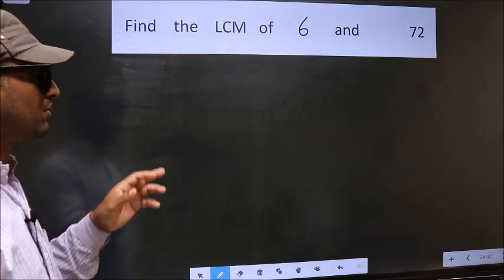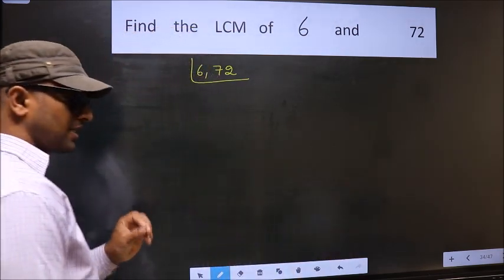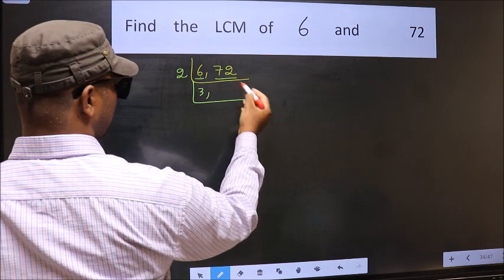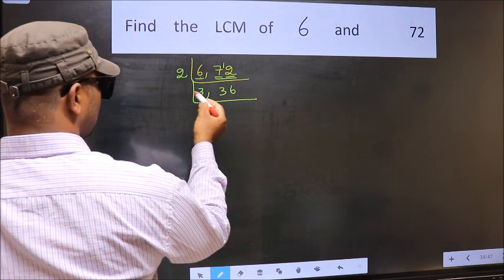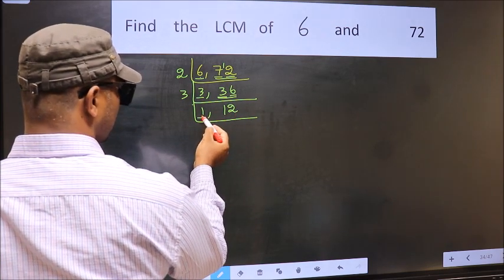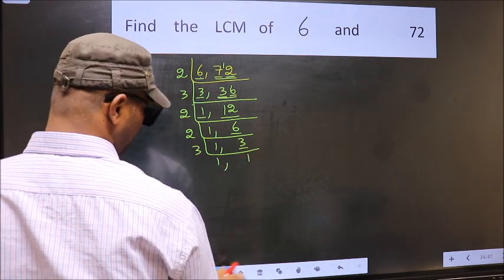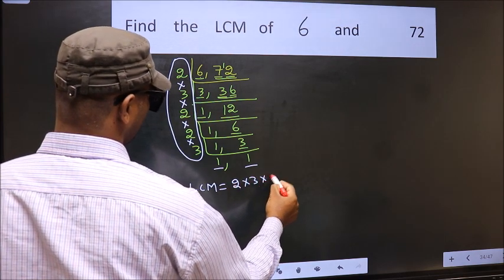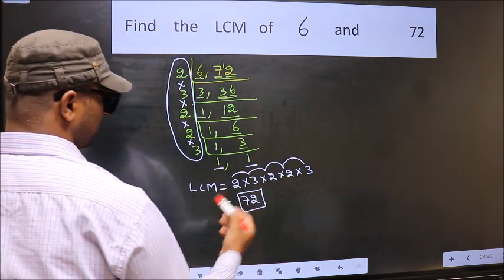LCM of 6 and 72